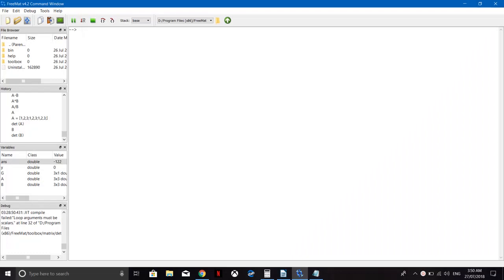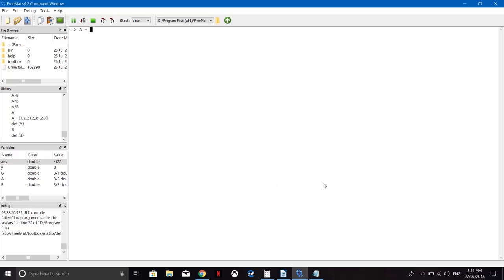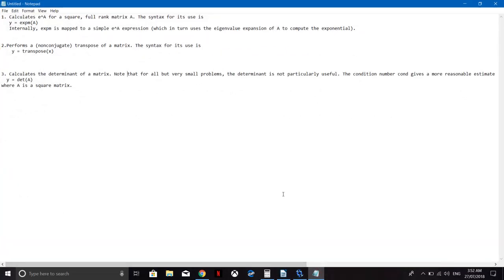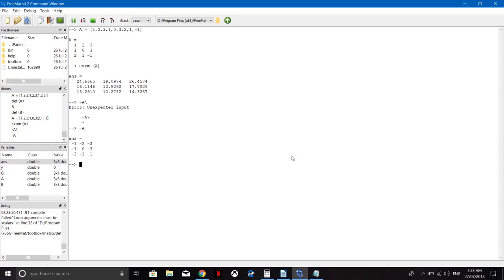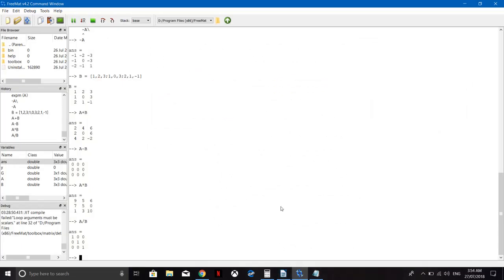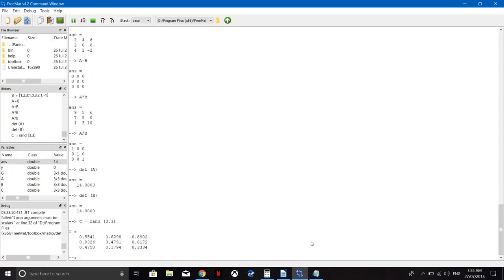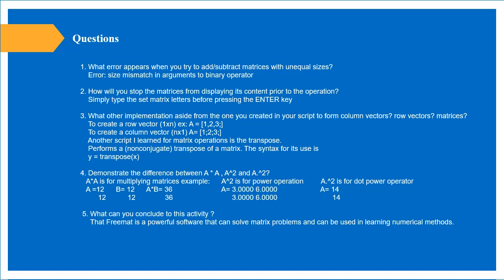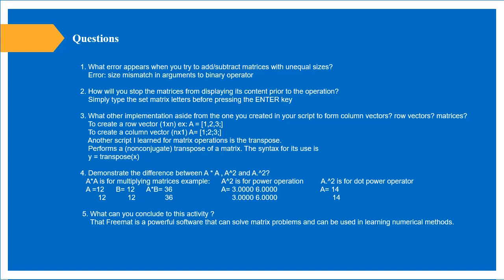Esguerra,Hans Kristensen- Laboratory001 Math331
Arithmetic of Matrices using MatLab,Freemat